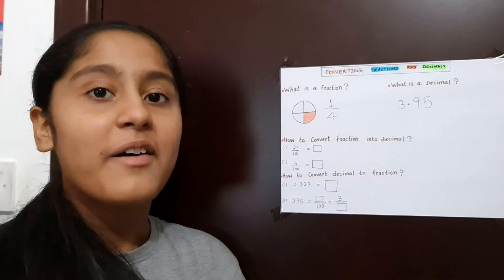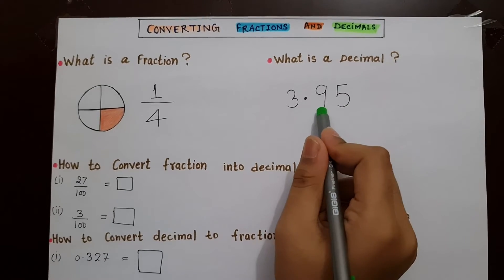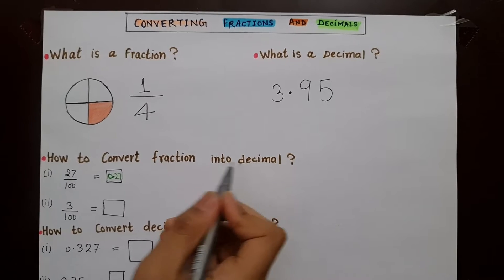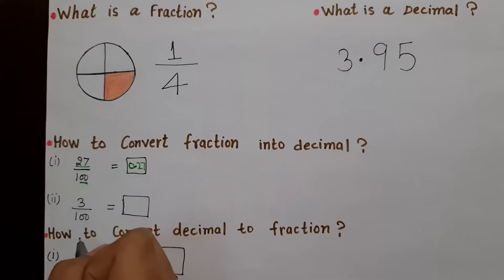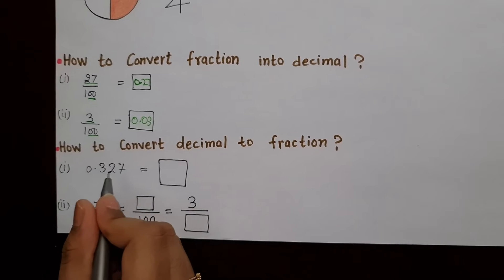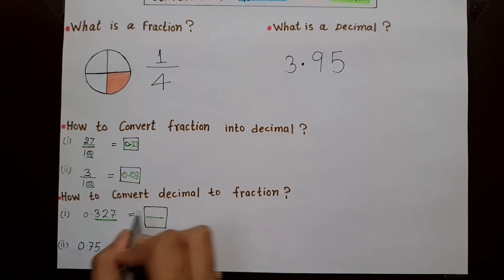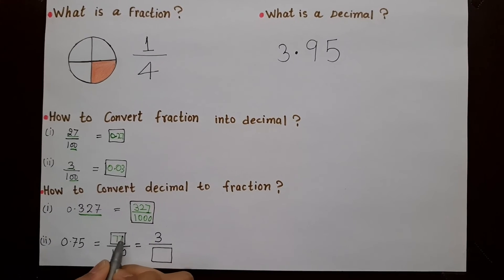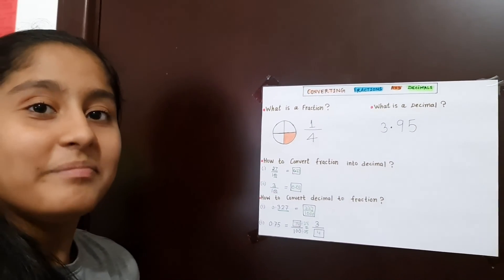How to convert fractions into decimals||Fractions and decimal||Indian family in Sharjah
Many students think that Math is hard. But today, Vertika has brought how to convert fractions into decimals and vice versa. We hope you'll enjoy it. We'll be back with our another video. Bye!
Chapters of our video
What is a fraction-0:15
What is a decimal-0:21
How to convert fraction into decimal-0:35
How to convert decimal into fraction- 1:38